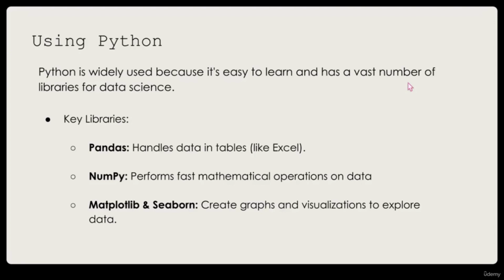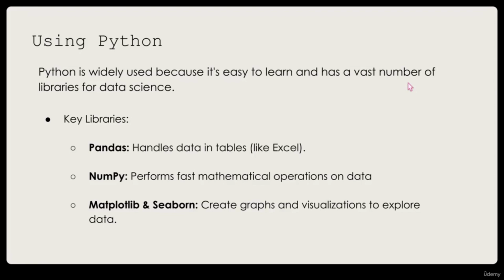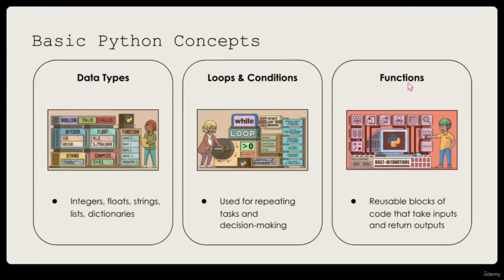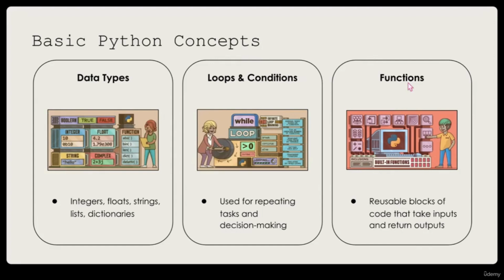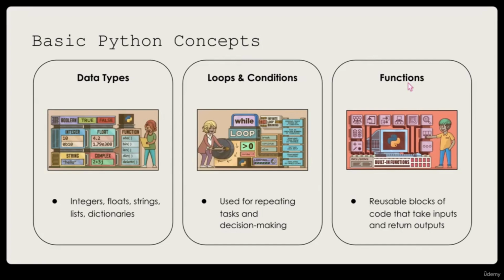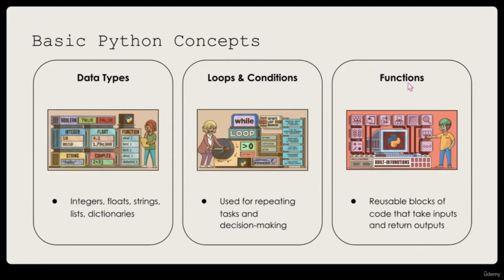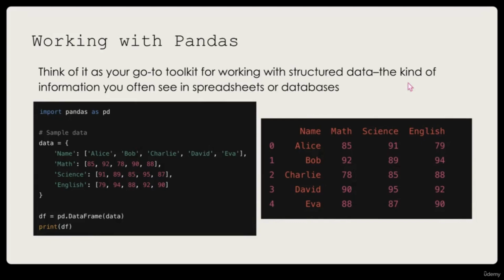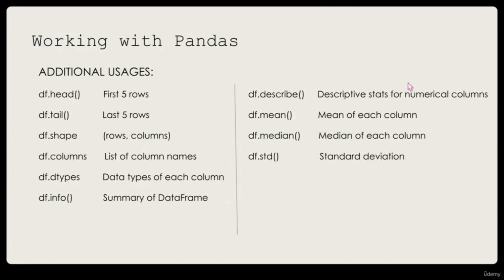Python for Data Science for Beginners: Core Basics, Pandas DataFrames & NumPy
Why is Python the undisputed king of Data Science and Machine Learning? How do libraries like Pandas, NumPy, Matplotlib, and Seaborn turn complex data analysis into simple, readable code?

In this practical 8-minute beginner tutorial, learn the fundamentals of Python for Data Science: from core data types (lists, dictionaries, loops, functions) to building your very first structured table using Pandas DataFrames (pd.DataFrame).

⏱️ Timestamps / Chapters:
00:00 - Introduction: Getting Started with Python for Data Science
00:45 - The Data Science Toolbox: What Are Python Libraries?
01:00 - Library 1: Pandas (Superpowered DataFrames & Spreadsheet Tables)
01:25 - Library 2: NumPy (The Mathematical Workhorse for Fast Array Operations)
01:50 - Library 3: Matplotlib & Seaborn (Statistical Data Visualizations)
02:25 - Core Python Fundamentals: Integers, Floats, Strings, Lists & Dictionaries
04:05 - Control Flow: Analyzing Customer Reviews with Loops & Conditions
05:00 - Python Functions: Modular Code Recipes (Input ➡️ Process ➡️ Output)
05:55 - Hands-On Pandas: Building Your First pd.DataFrame() with Student Grades
07:15 - Inspecting Data: Using df.head(), df.tail(), and Descriptive Statistics
07:45 - Summary & Next Steps: Data Cleaning & Visualizing Insights!

💻 Core Python Code:
data = {'Name': ['Alice', 'Bob'], 'Math': [85, 90], 'Science': [91, 88]}
df = pd.DataFrame(data)
print(df.head())